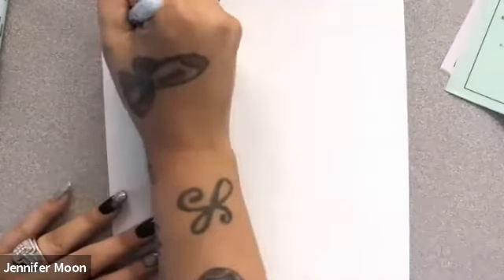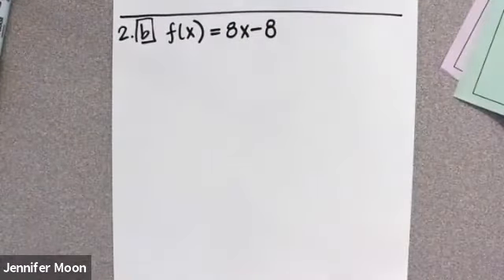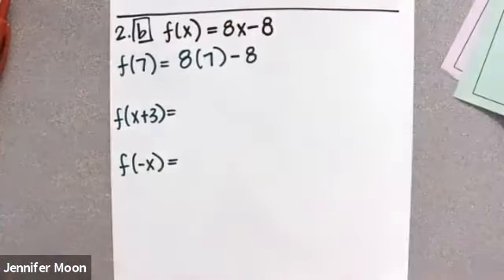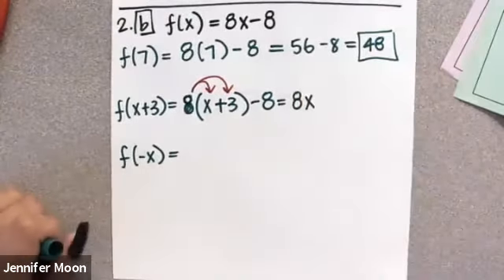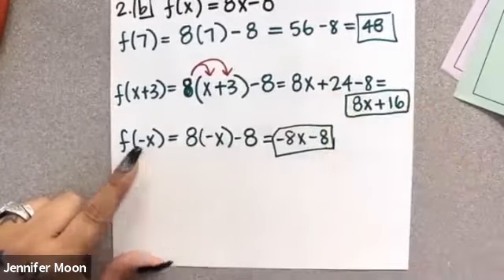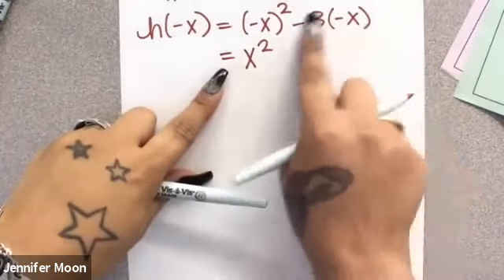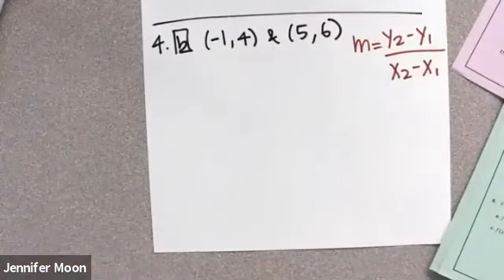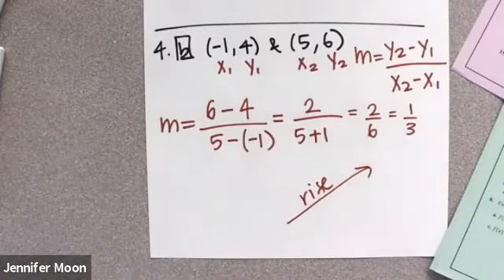Math1314 Exam 1 Review Part Two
Math1314 Exam Review Part Two